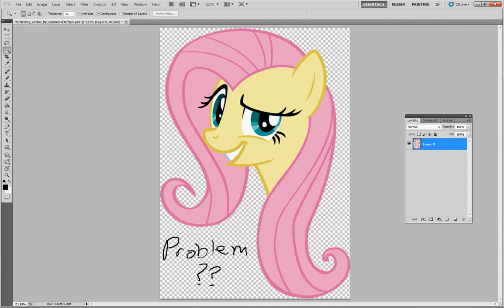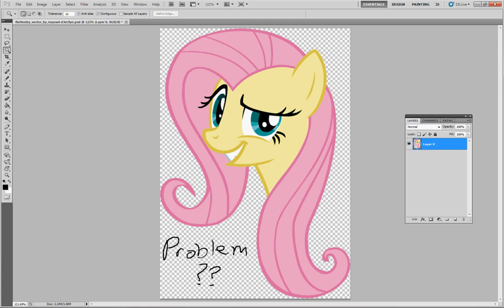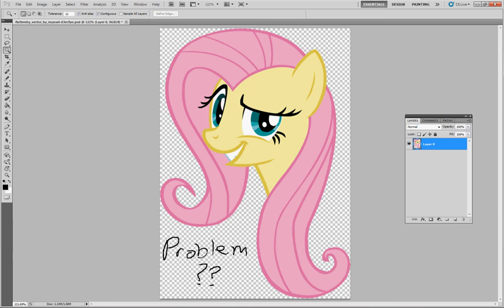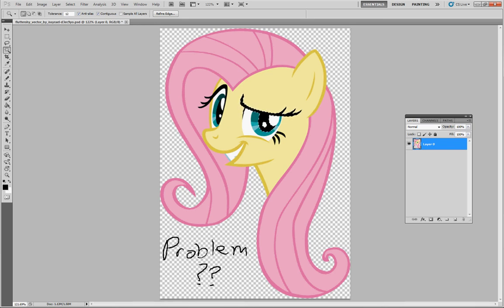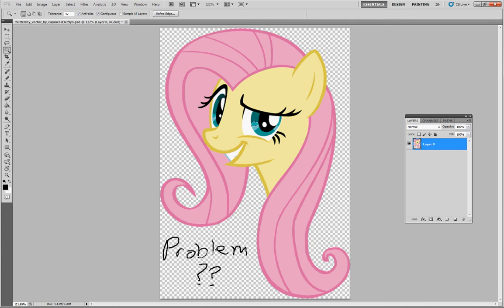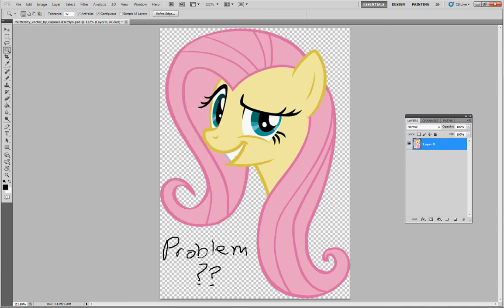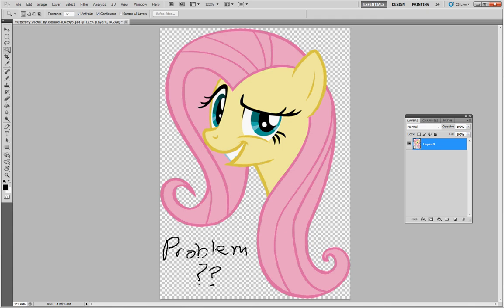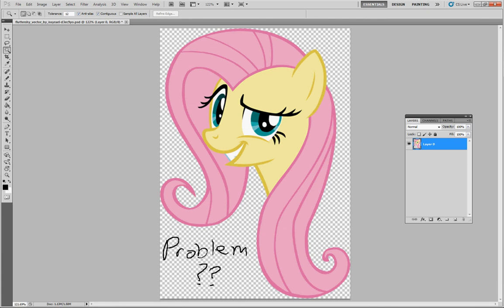Stencil Art Tutorial #1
First of two part series on stencil art. This video covers image size and layer breakdown.